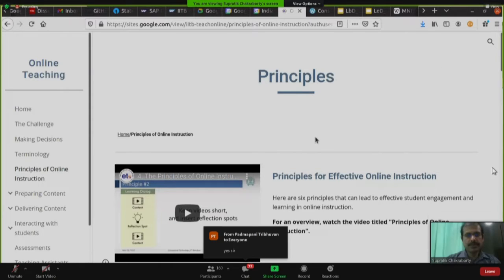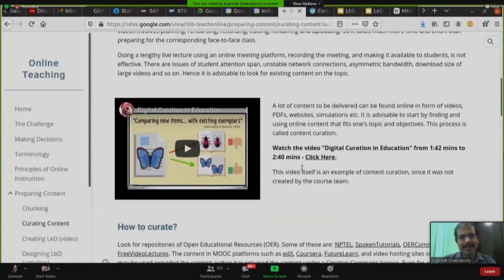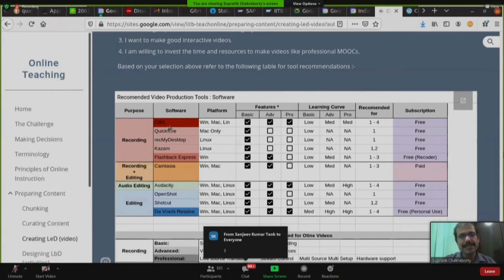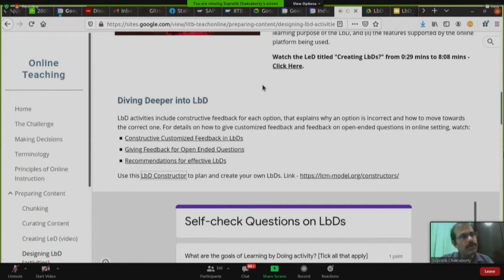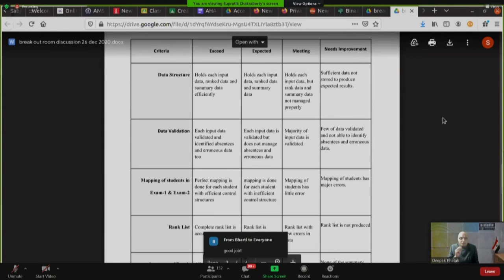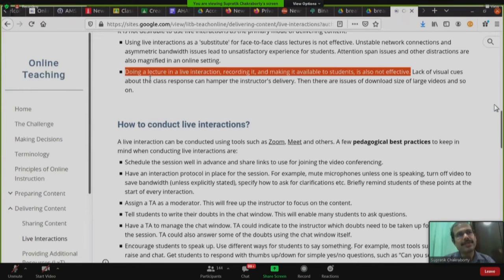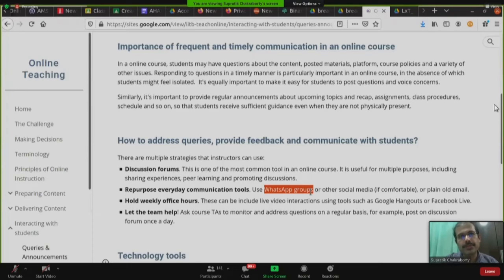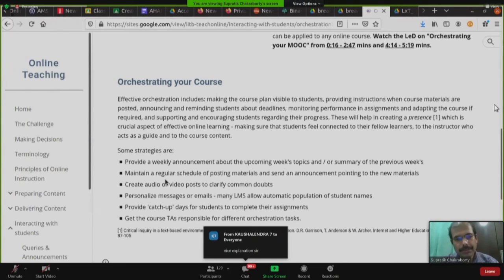Session-5.2 by Prof. Deepak Phatak & Prof. Supratik Chakraborty